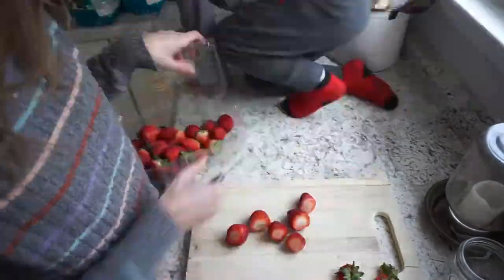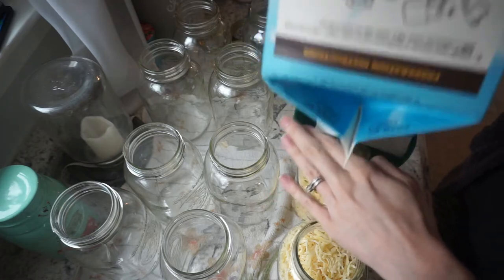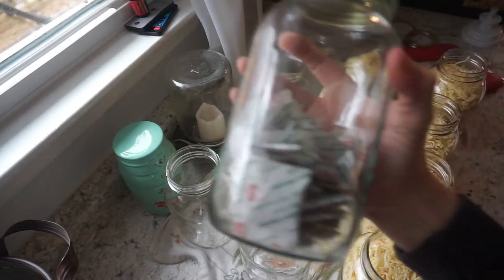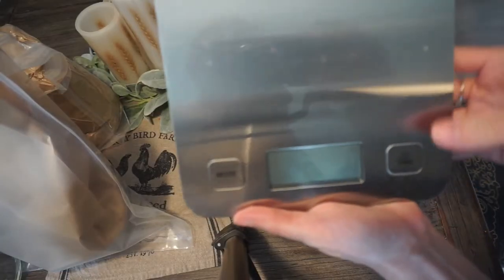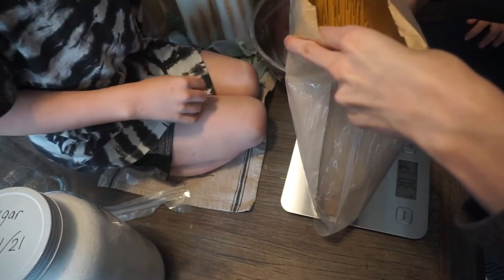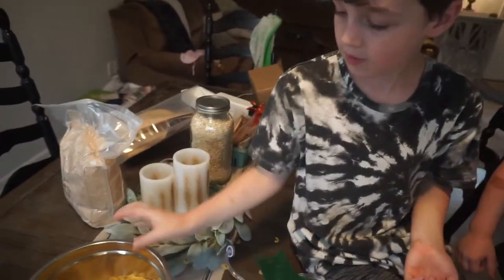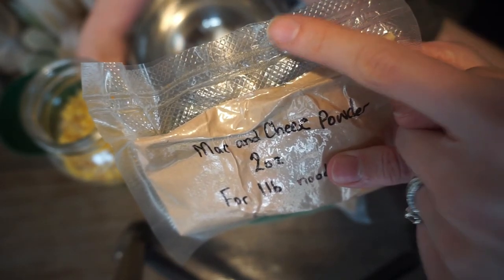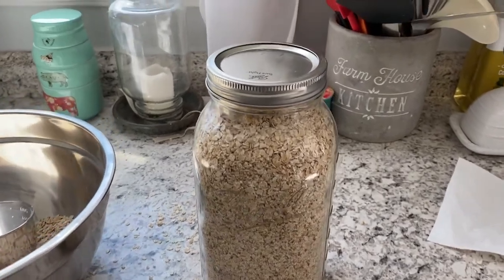How to preserve flour and other dry food | Creating self-sufficient homestead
I go over three ways to can for storing food, vacuum sealing and food preserving. We think that it is a good idea to be prepared. Be prepared for food shortages. Having extra food preserved correctly surely won't hurt! We think it is a good idea to have food stored up for some rainy days.